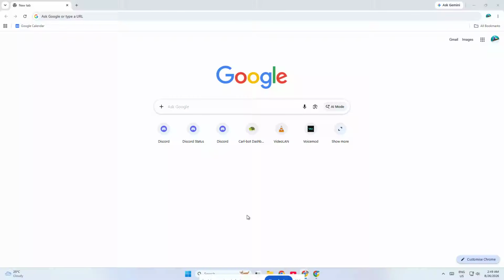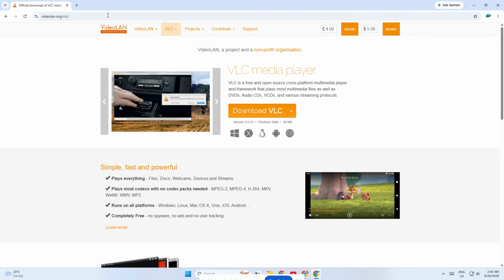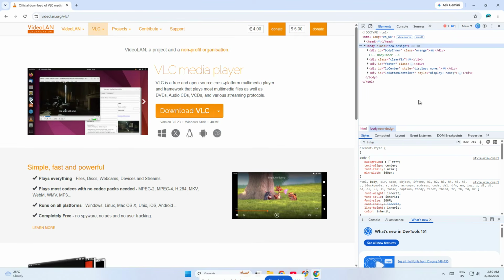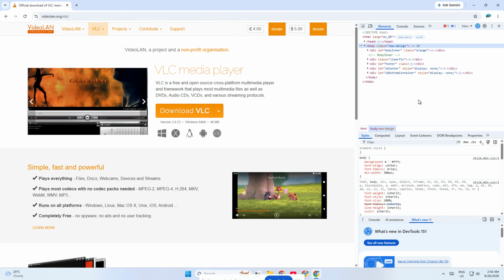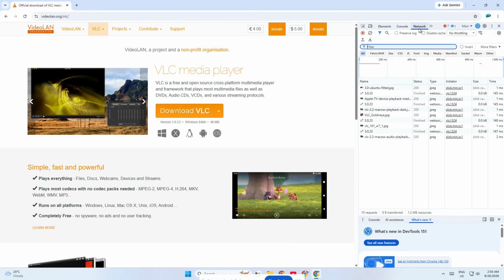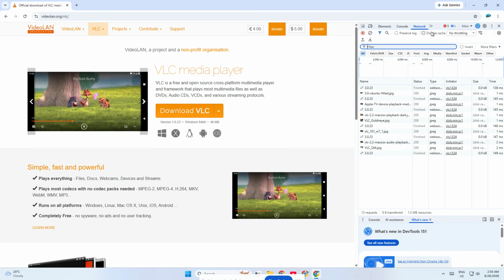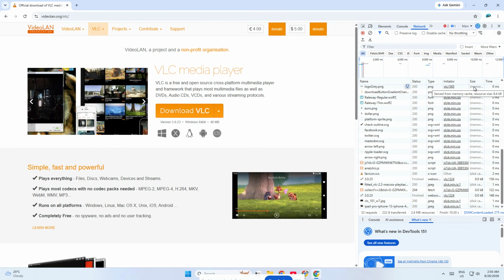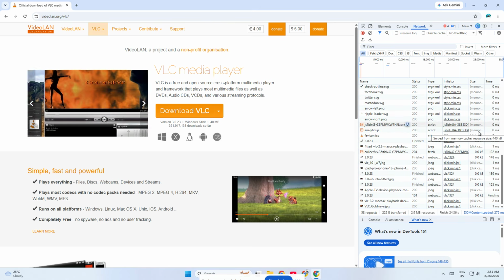How To View Chrome Cache (Easy Guide)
Learn how to view Chrome cache using Developer Tools in Google Chrome. This quick tutorial shows you how to inspect cached files, check the Network tab, and identify disk cache or memory cache entries while reloading a page.

🕚Timestamps:
0:00 Introduction
0:19 Open the webpage in Google Chrome
0:36 Open Chrome DevTools with F12 or Inspect
0:53 Click the Network tab
1:06 Reload the page to capture requests
1:18 Check the Size column for cache activity
1:42 Final tips and recap

✍️What You'll Learn In This Video:
• How To Open Chrome DevTools To Inspect Cache
• How To Use The Network Tab To View Cached Files
• How To Reload A Page And Capture Requests
• How To Identify Disk Cache And Memory Cache Entries
• How To Check The Size Column For Cached Resources
• How To Troubleshoot Outdated Webpage Content

💡Pro Tips:
• Use the Network tab before reloading the page so you capture every request from the start.
• Look for files marked as coming from disk cache or memory cache to confirm Chrome is reusing them.
• If a page looks outdated, clear cache and refresh to compare the results.
• Click individual requests for more details on headers, timing, and file sources.
• Use this method on images, scripts, and stylesheets to spot caching behavior faster.